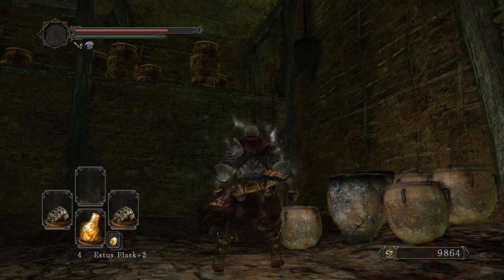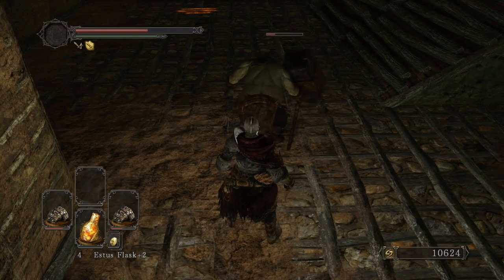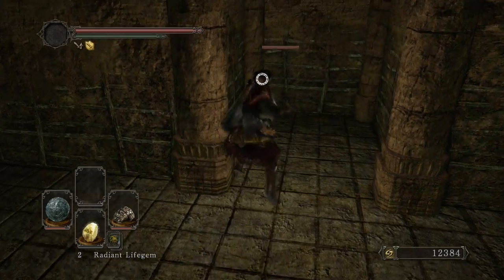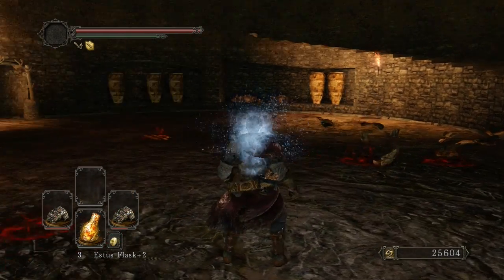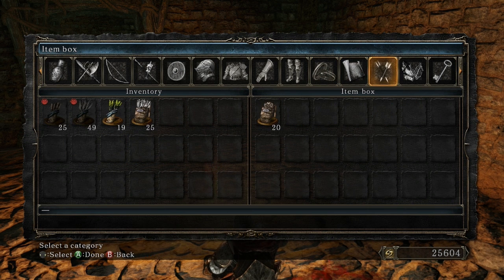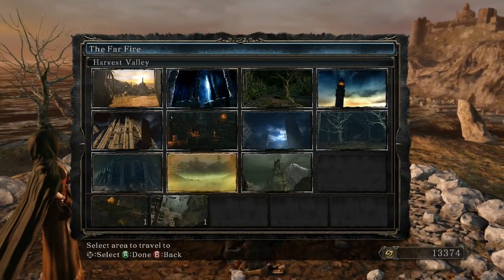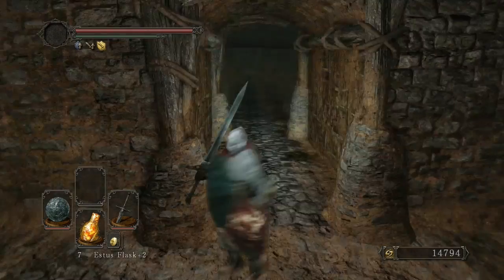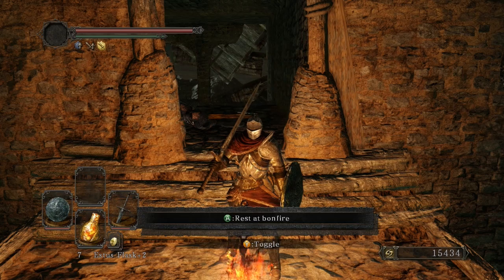Dark Souls 2 Expert Walkthrough #12 - [BOSS] Covetous Demon Defeated!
Motivation has returned! I guess the reason I was a little unenthusiastic is because I find Harvest Valley and the Earthen Peak incredibly boring. Iron Keep coming up very soon and then we'll be having lots of fun.